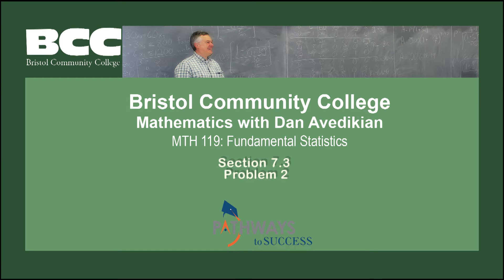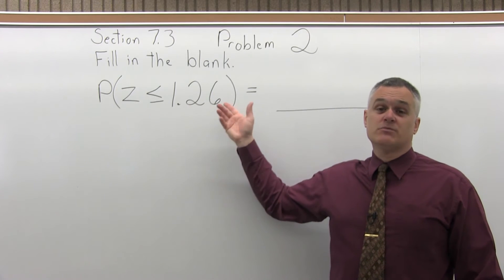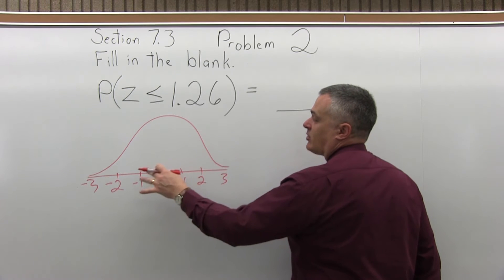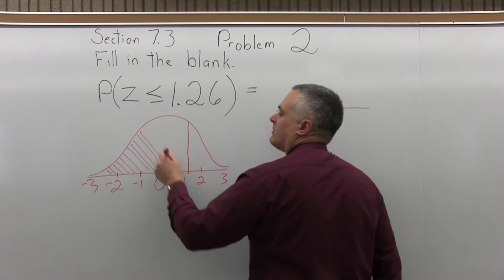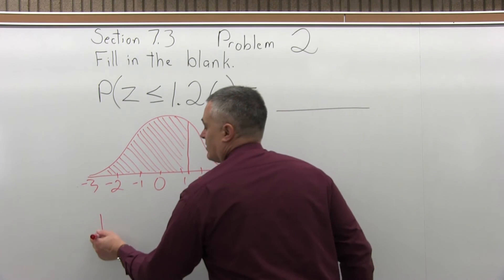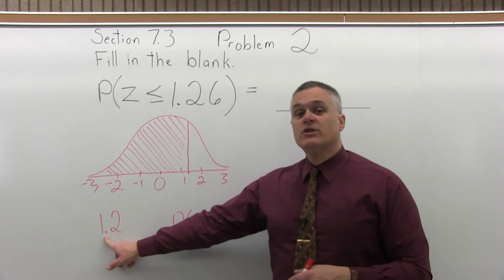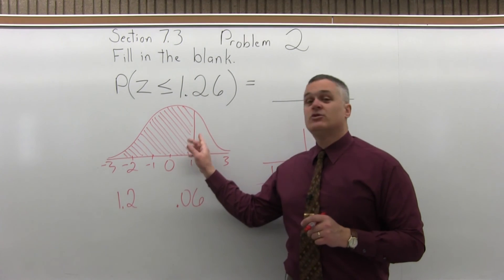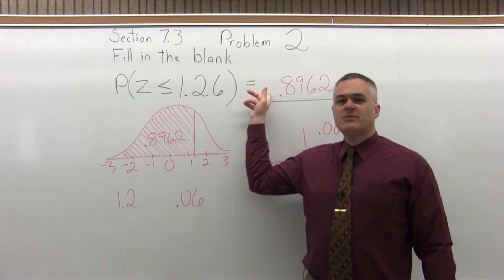MTH 119: Section 7.3 Problem 2 - Mathematics with Dan Avedikian